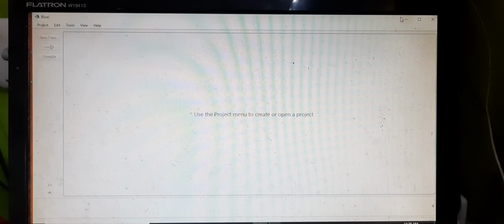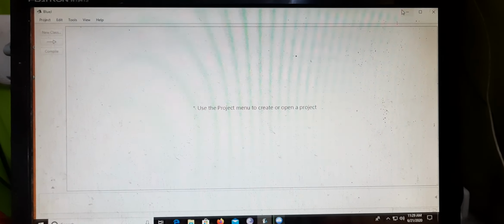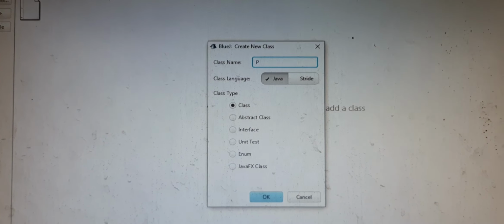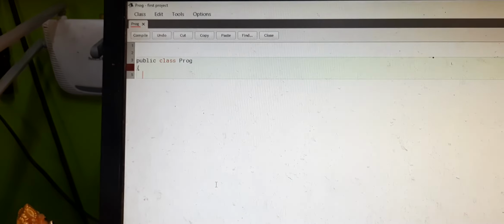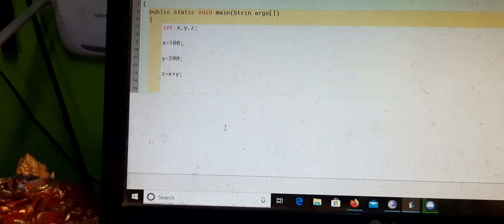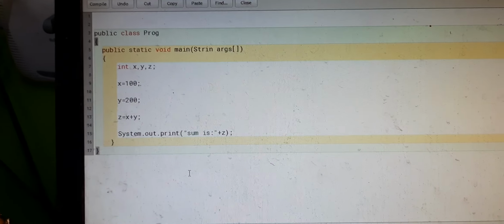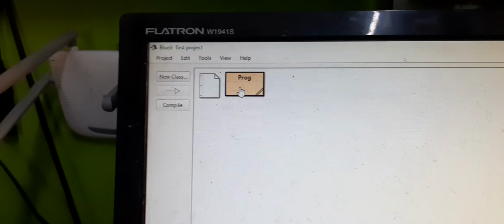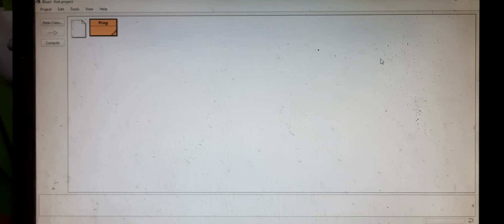To Execute a Java Program in BlueJ Environment